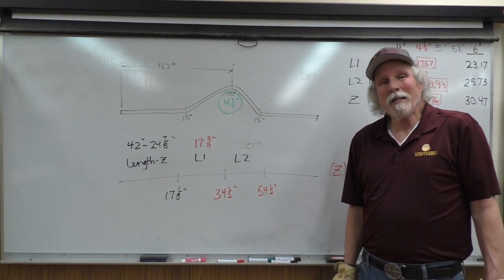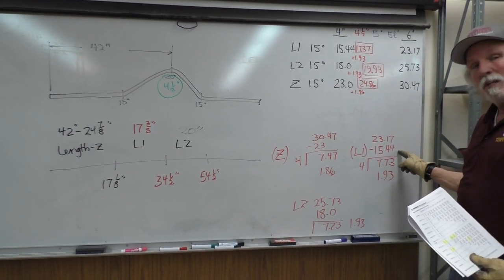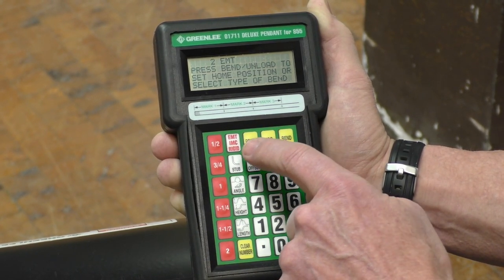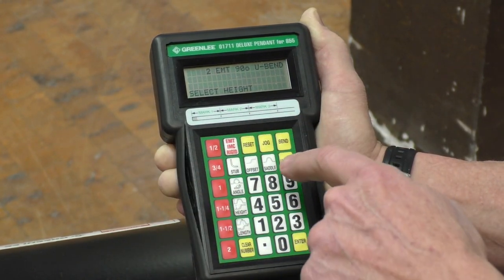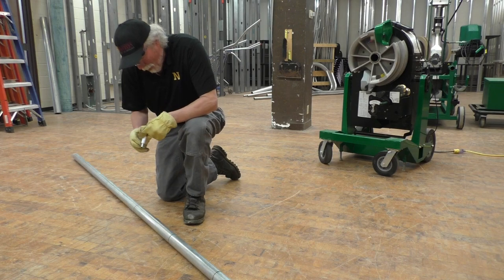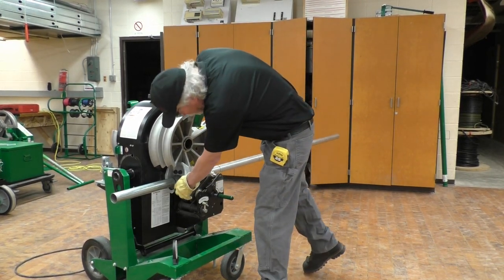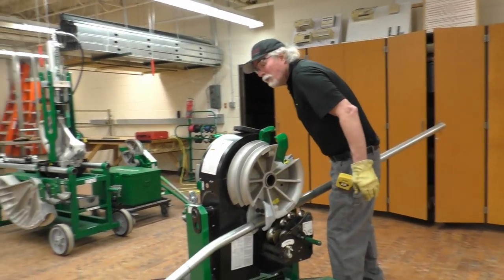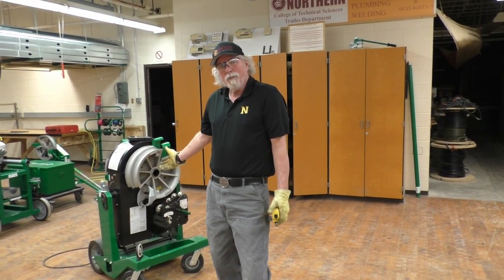Greenlee 855 SMART Bender, with the Deluxe Pendant to bend a Three-Bend Saddle in 2 inch EMT conduit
Montana State University-Northern Associate Professor of Electrical Technology Trygve "Spike" Magelssen

Manual-shorturl.at/cghQR

The Greenlee 855 SMART bender is an electric bender that has the capability to bend conduit vertically as well as horizontally by the use of the rotating body to convert the bender shoes facing outward (vertical mode) into a table top bender (horizontal mode). The technology of the electric bender demands a sequential approach to using the equipment, because the standard and deluxe pendants, which control the electrical bender must be installed in the connecting jack for the pendants prior to the bender being turned on and power applied; this is so the pendants can program the bender properly prior to being energized. It is important that the manual be consulted prior to use, so that instructions can be followed to use the bender properly and safely. This video uses the Deluxe Pendant which will do the calculations for the dimensions of where to place the bending marks on the conduit for the bend needed by the operator placing the information in the control pendant and getting the information feedback from the internal computer in the pendant. The operation and data input into the deluxe pendant is and important part of the video.